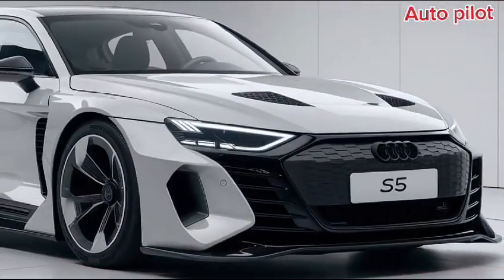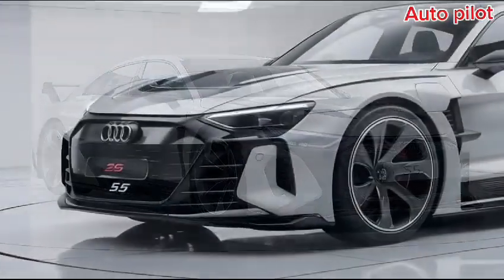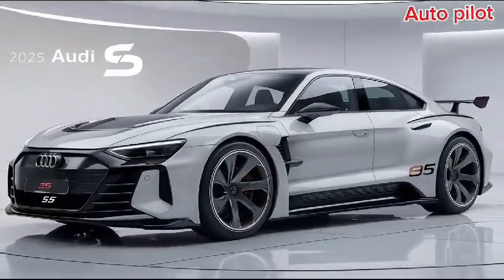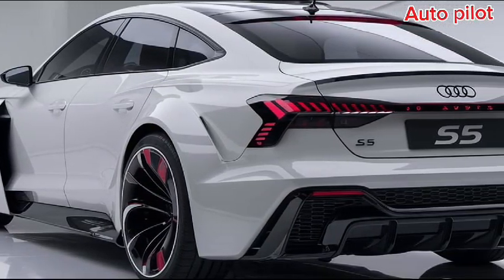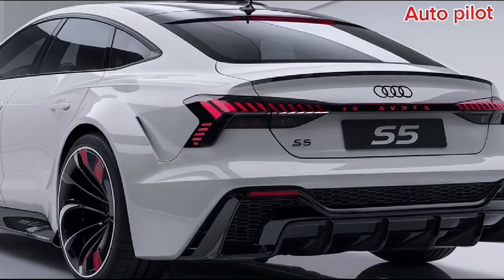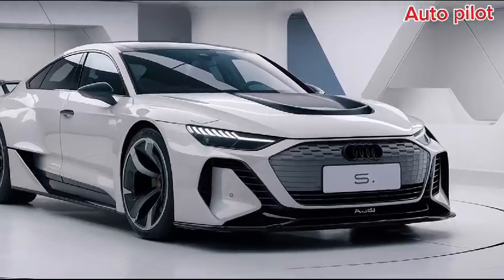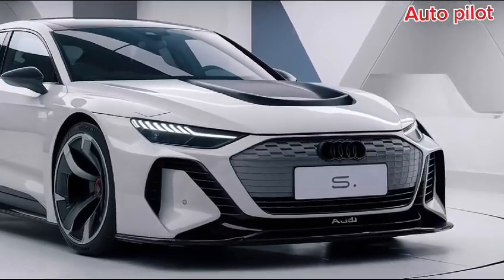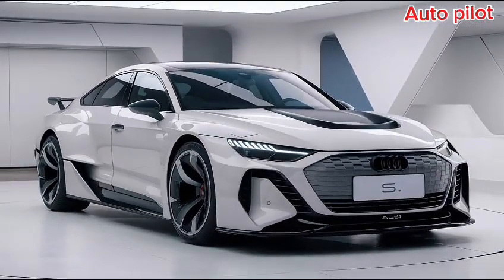First Look at the 2025 Audi S5 – Power Meets Elegance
The 2025 Audi S5 combines striking design with exhilarating performance, offering a perfect blend of power and elegance. Featuring a refreshed exterior, advanced technology, and a turbocharged V6 engine, the new S5 promises a thrilling driving experience. With enhanced handling, luxurious interior upgrades, and cutting-edge driver assistance systems, the 2025 Audi S5 continues to set the standard for sporty luxury coupes.

2025 Audi S5: Is This the Best Sports Sedan Yet?
2025 Audi S5 vs. Competitors: How Does It Stack Up?
2025 Audi S5 – What's New in the Latest Model?